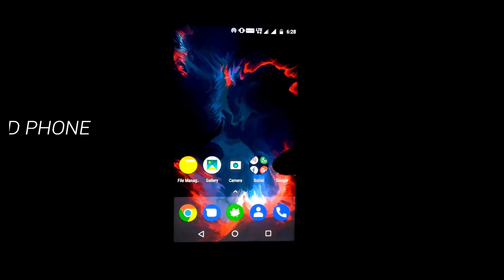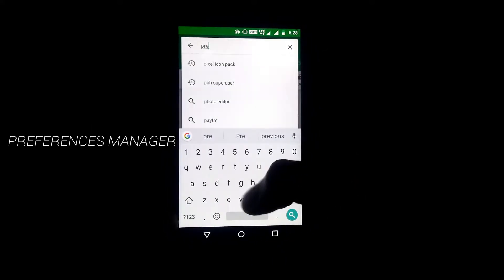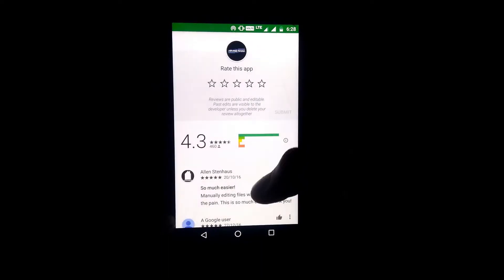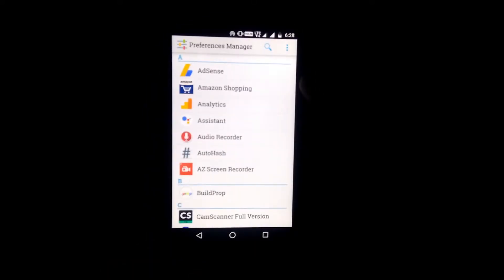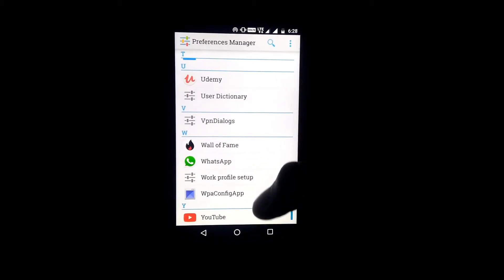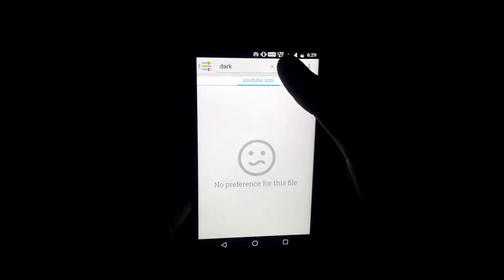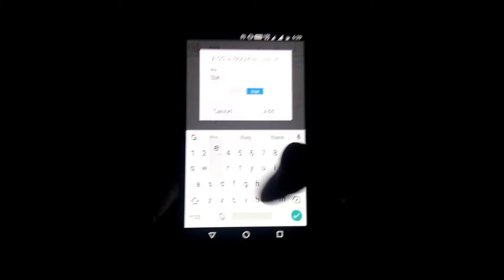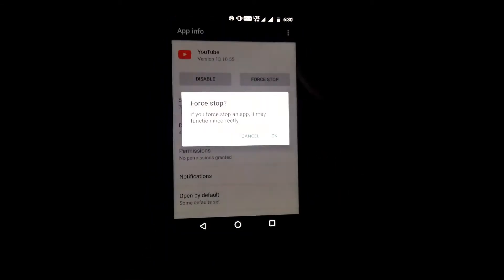How To Enable Youtube Dark Mode on any Android Phone [ROOT]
How To Enable Youtube Dark Mode on any Android Phone!

Google recently added a Dark Mode to the YouTube mobile app (following Dark Mode for the desktop website), but there’s just one problem: iOS users get it first. Dark Mode is still “coming soon” to Android and we’re not exactly sure how long it will take. The good news is the Android developer community has once again come through for us. If you have root access on your Android device, you can get Dark Mode in the app right now.
VALUES YOU NEED TO ADD OR CHANGE -

theme_dark_app
theme_dark_watch_panel